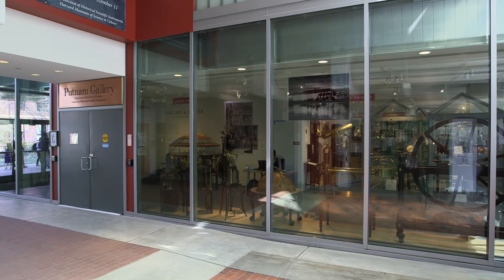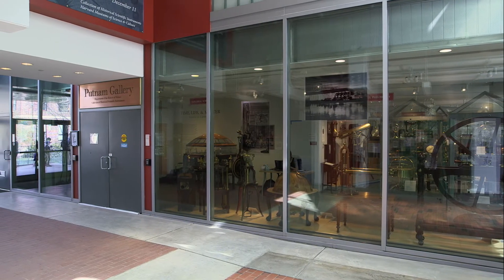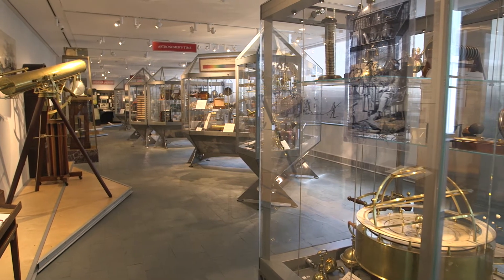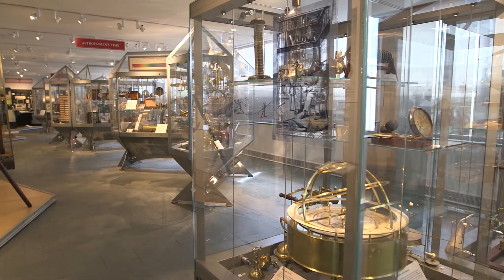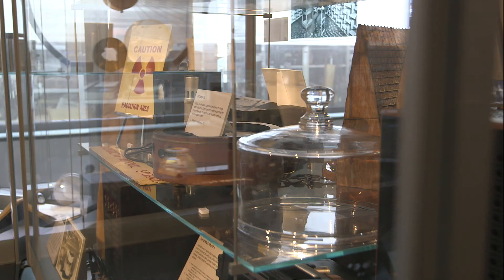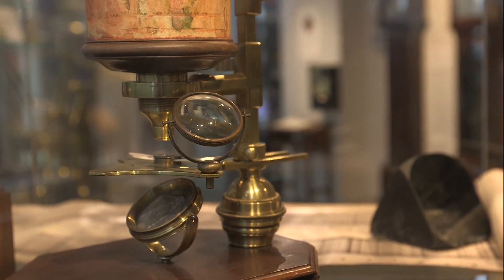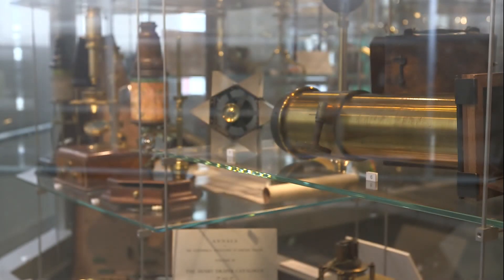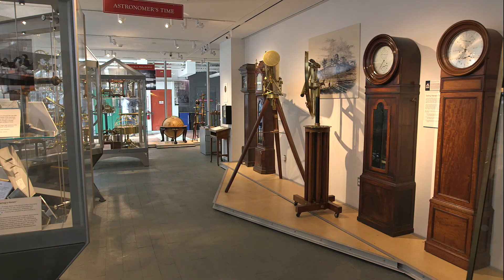CHSI A Brief History, Part 1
Peter Galison, Faculty Director of the Collection of Historical Scientific Instruments, Harvard University. How the original collection burned down, and how Benjamin Franklin’s subsequent purchases in Paris and London for Harvard became the core of the new collection.